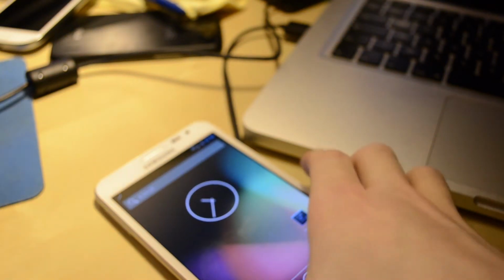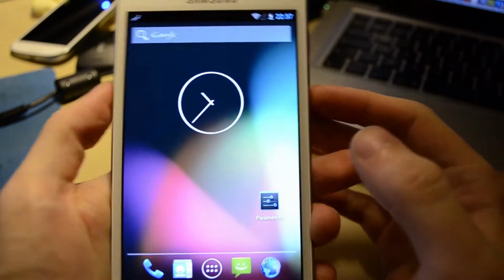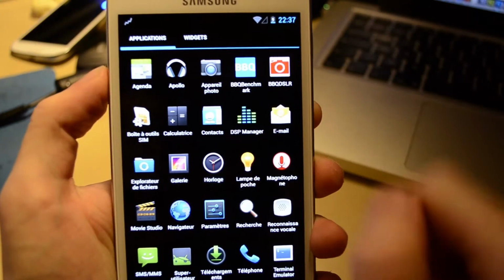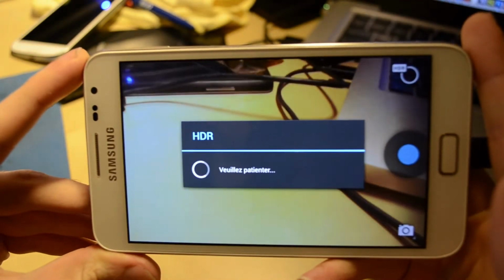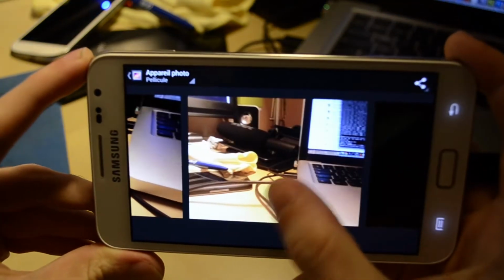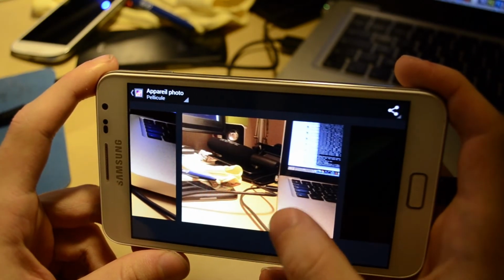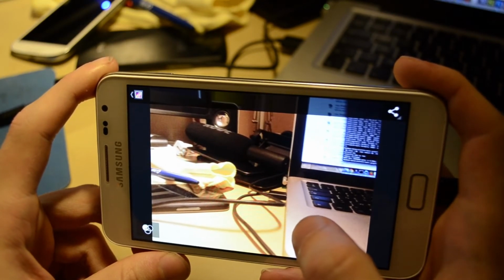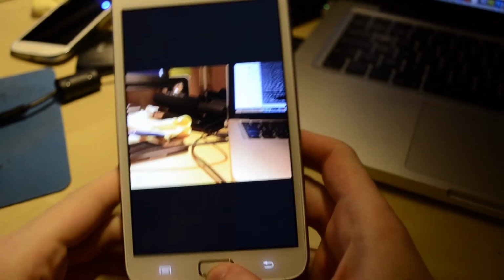CyanogenMod 10.1 - Demonstration of HDR-for-everyone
This is a demo of a patch I've submitted that allows all phones to render HDR pictures.